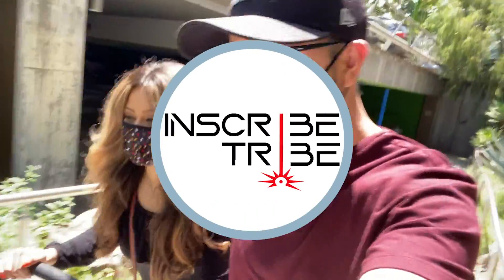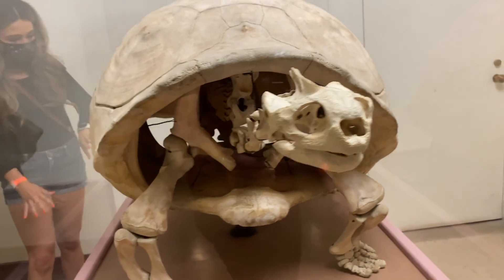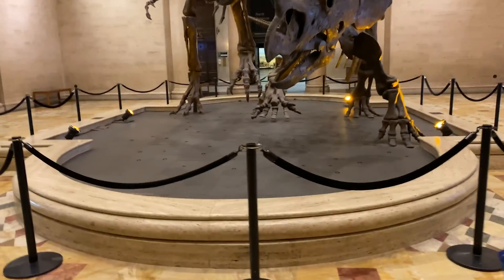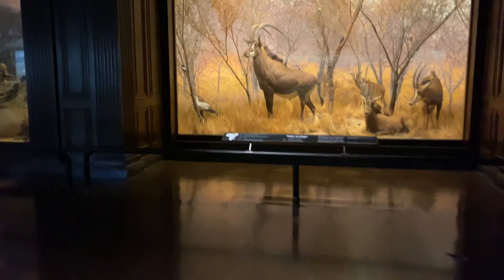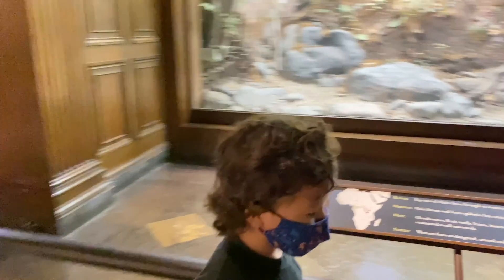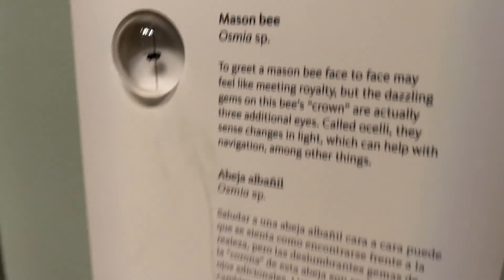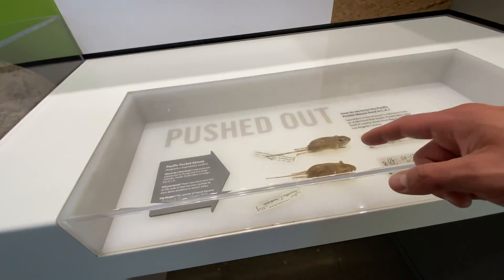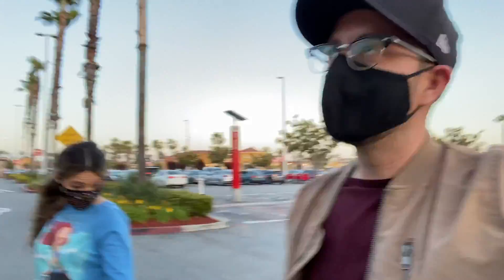We went to the Los Angeles Natural History Museum! (NHM)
In today's vlog, we visited the Natural History Museum located in Exposition Park Los Angeles California. It was our first visit to the museum in over 5 years, and AJs very first time. We saw dinosaurs, bugs, animals, reptiles, and kids (which was AJs favorite part). Overall it was fun and educational, and we're looking forward to visiting more often.